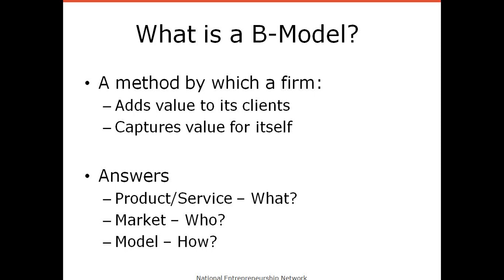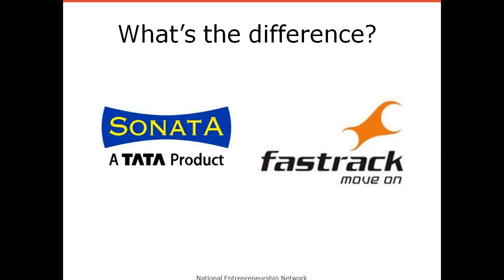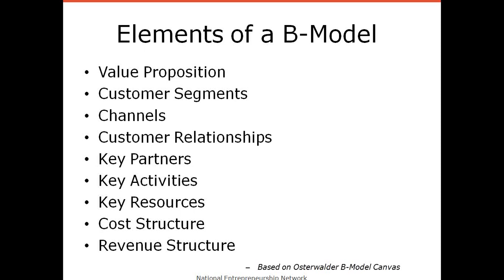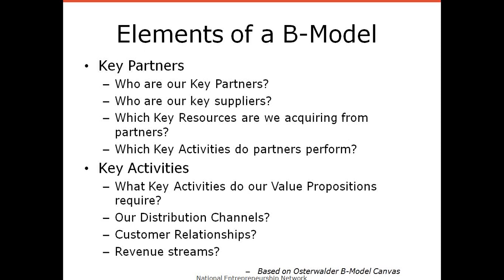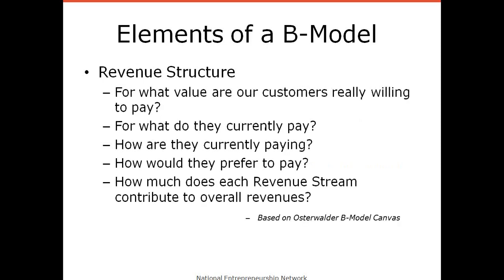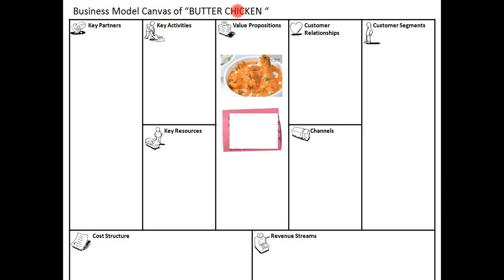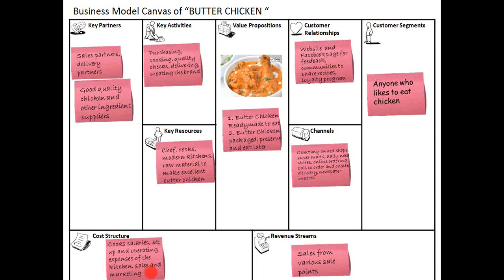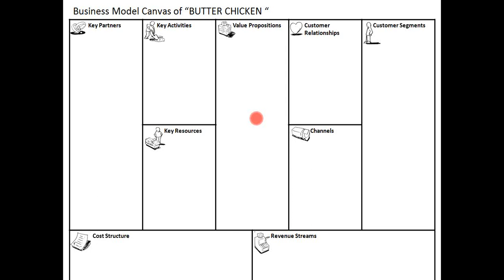NEN Webinar #83 Building a Winning Business Model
A business model is, quite simply, the heart of a start-up. Many entrepreneurs start writing business plans without really firming up on their Business Model which plays a very crucial role in the success of a venture
This session will look at understanding the fundamental building blocks that make a Business Model and how they in turn impact the creation and eventual success of the start-up. A discussion on one of the simplest and most popularly used formats will further provide the participants with a framework that will allow them to execute their learning for the day very easily.
The enlightening journey of turning an idea into a model will be the key focus of this webinar being conducted by Prof. Soumya Chakraborty.